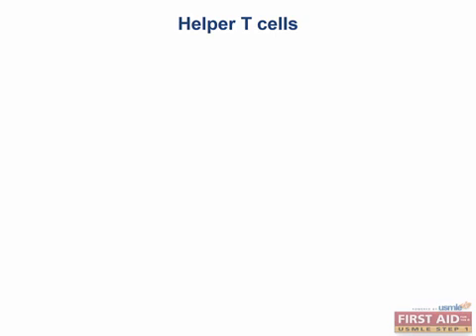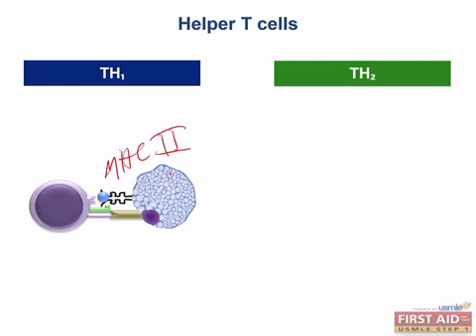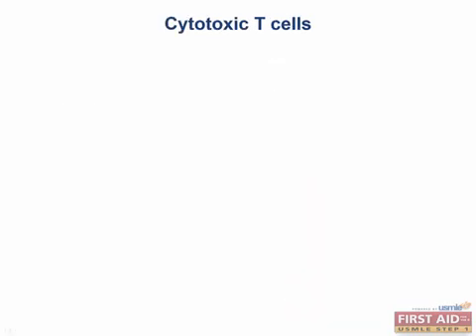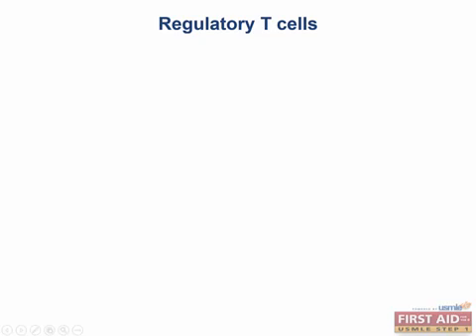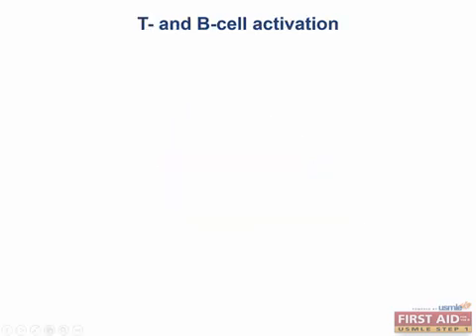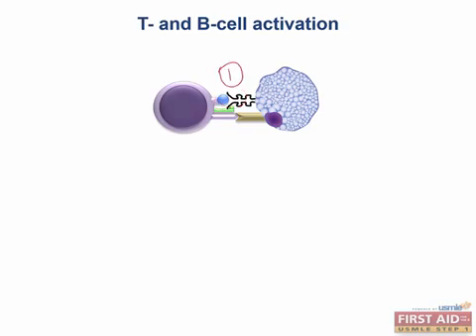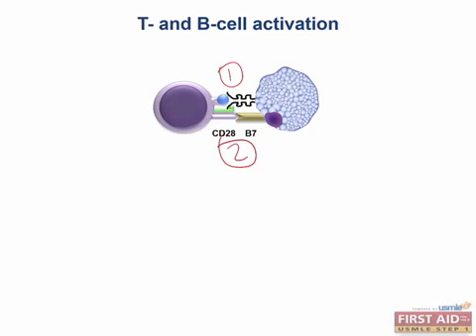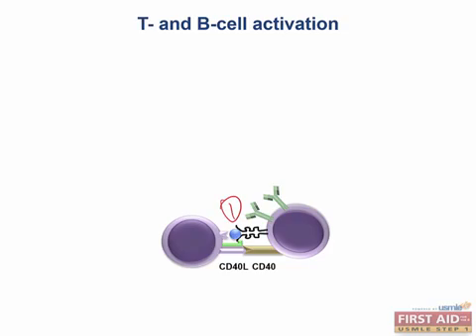medical lectures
dr najeeb s lecture